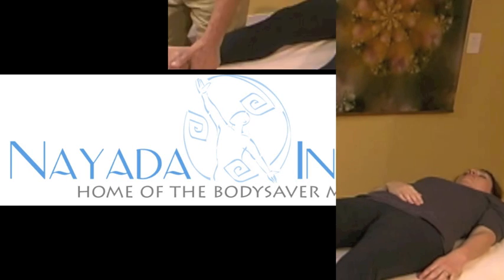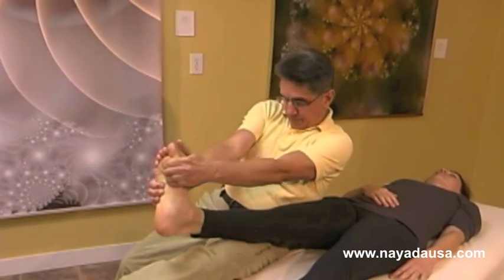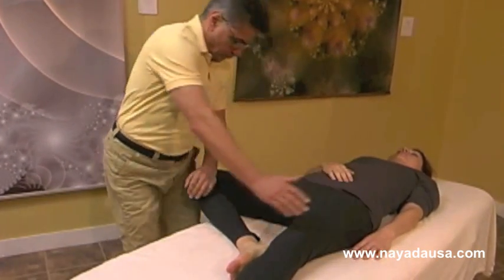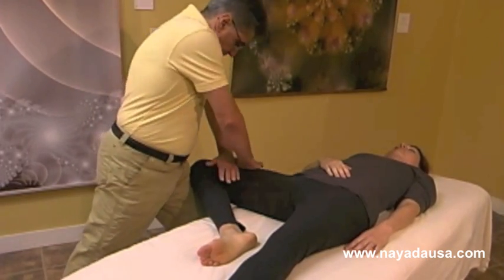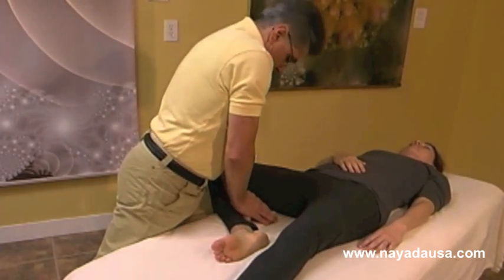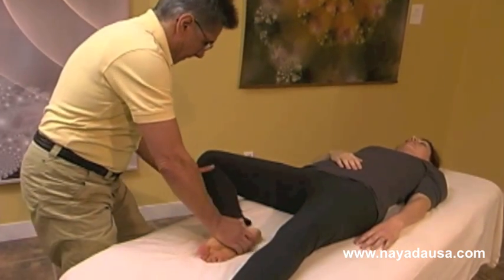Thai Massage for the Table-Supine sample sequence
Learn the "Flamingo Hip Rock," "Leg Lift/Calf Stretch" and several other Thai for the Table techniques from Patrick Ingrassia and the Nayada Institute of Massage. For more information on our DVDs and courses,